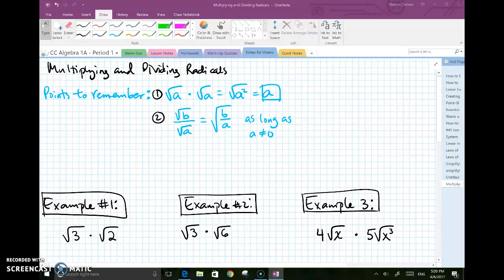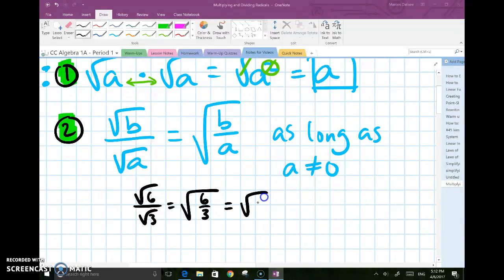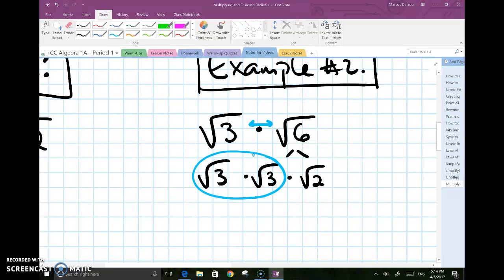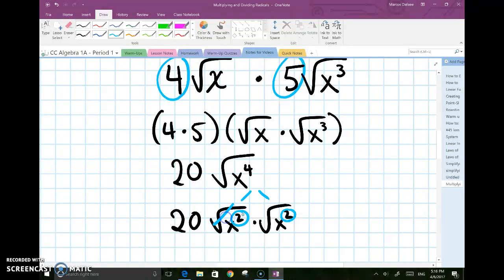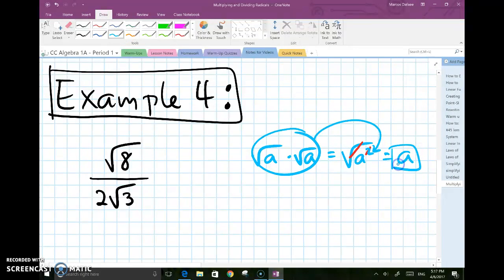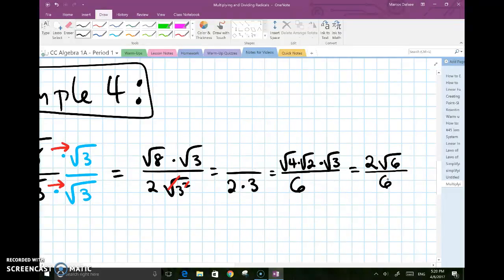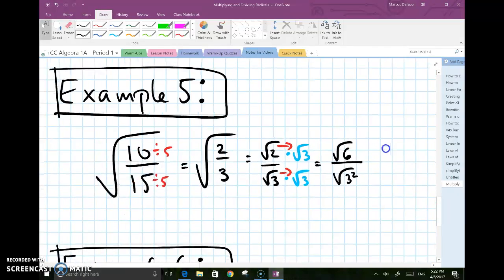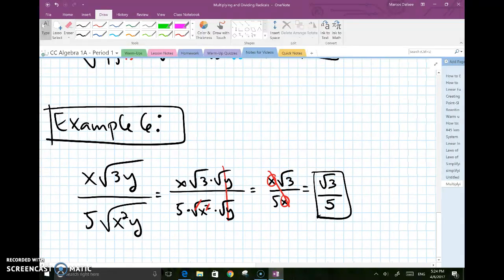Multiplying and Dividing Simple Radicals